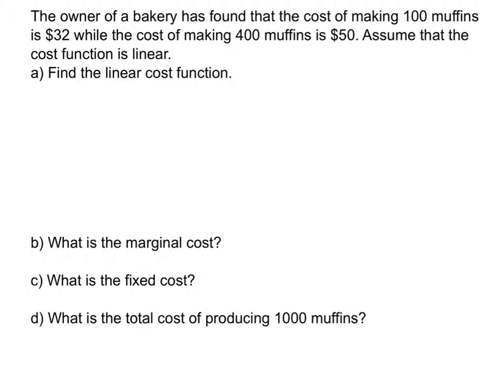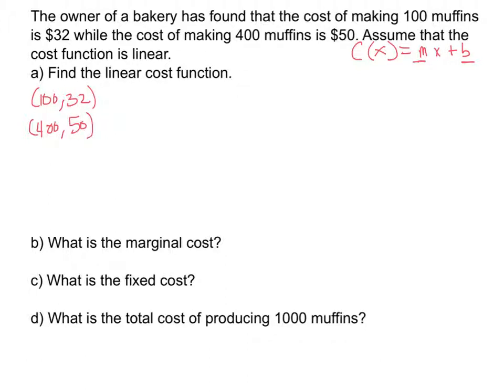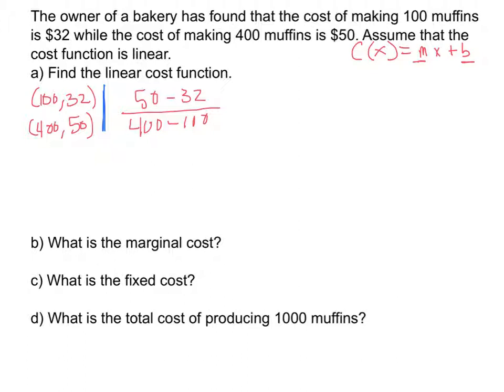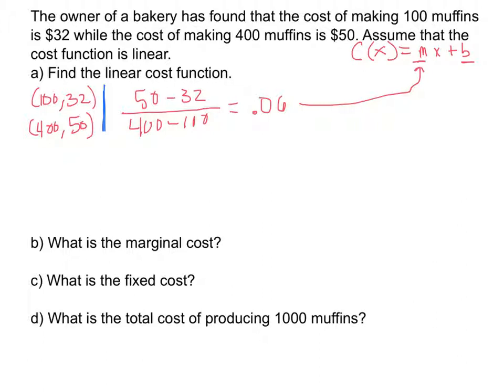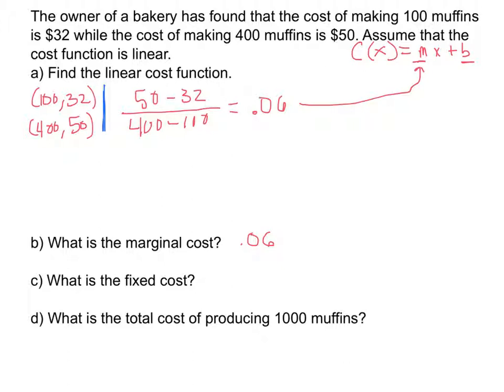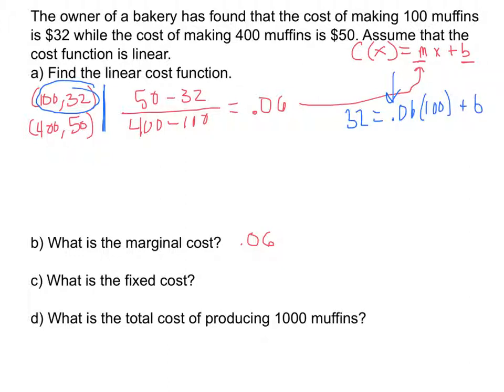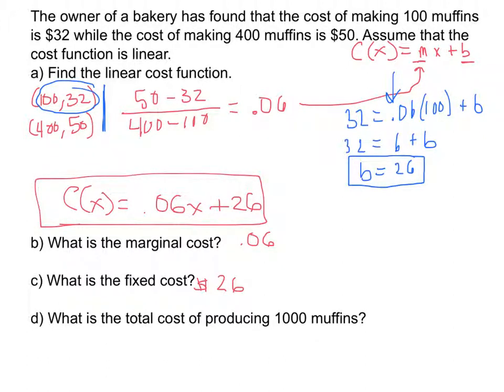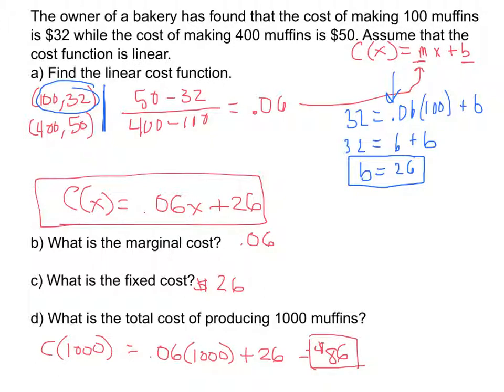Linear Functions- example 4